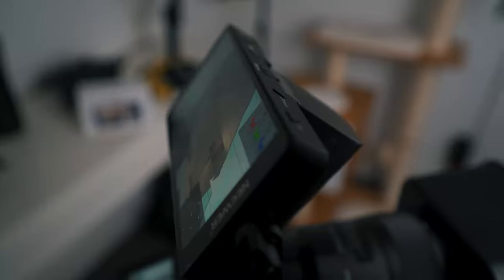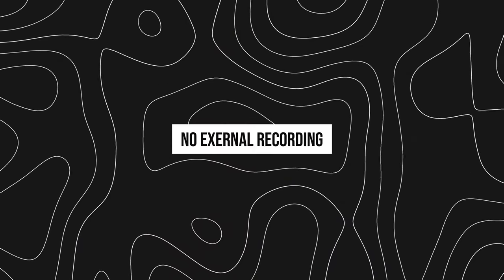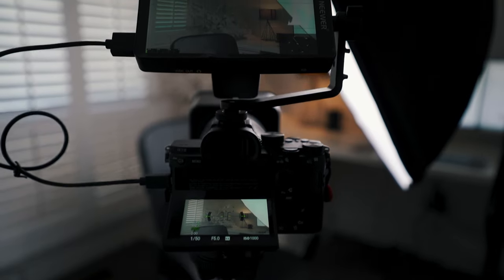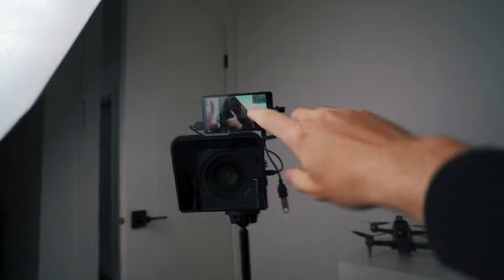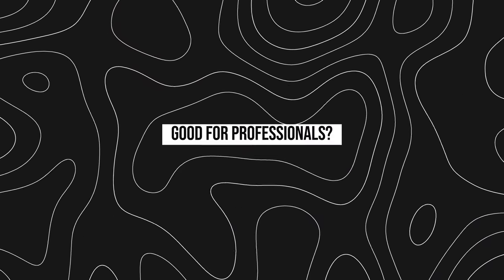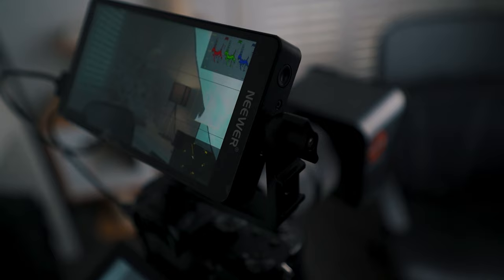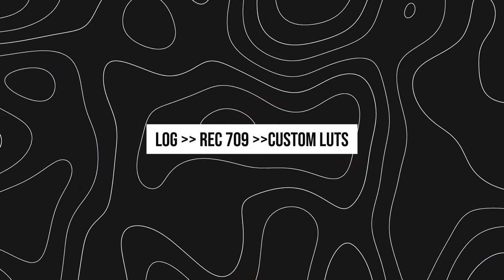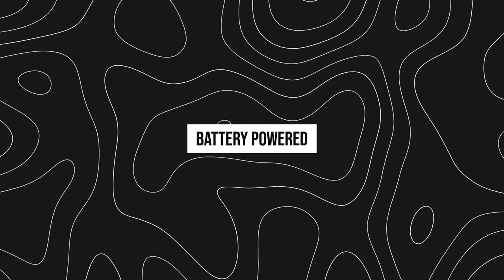BEST BUDGET 4K CAMERA MONITOR? || NEEWER FW600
A big thank you to Neewer for sending out this 4K Neweer FW600 camera monitor for me to review. I really do think this is the best budget 4k camera monitor on the market.

Neewer NPF550 Batteries (2pack)

📷Kona has Instagram too!

🔻🔻OUR PHOTO/VIDEO GEAR 🔻🔻
🔻🔻Hang out on our Weekly Vlogs 🔻🔻

🐈🐈ALL THINGS BENGAL CAT KONA🐈🐈
🔻🔻Kona Most Frequently Asked Questions: 🔻🔻
🔻🔻Our Recommended CAT PRODUCTS 🔻🔻
🔻🔻How to Make Our MODERN CAT Shelf🔻🔻